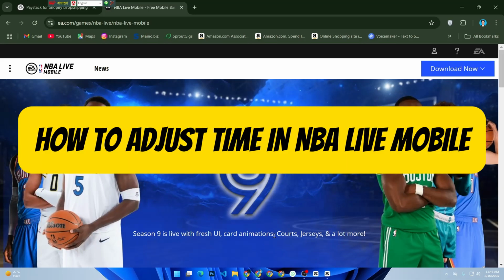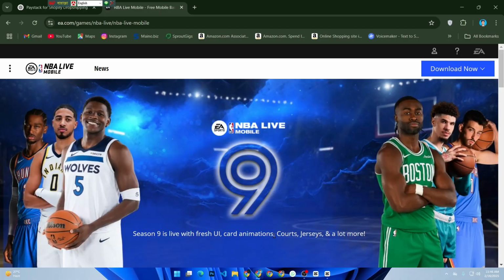HOW TO ADJUST TIME IN NBA LIVE MOBILE -2025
In this video, you'll learn how to easily adjust the game time settings in NBA Live Mobile to enhance your gameplay experience. Whether you're looking to speed up the action or extend the match duration, this step-by-step guide will show you exactly how to do it.